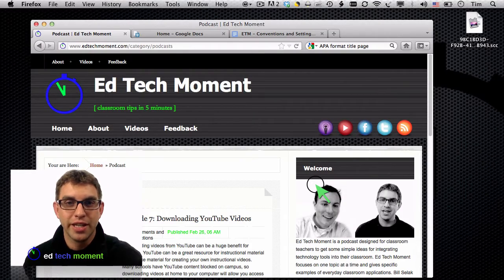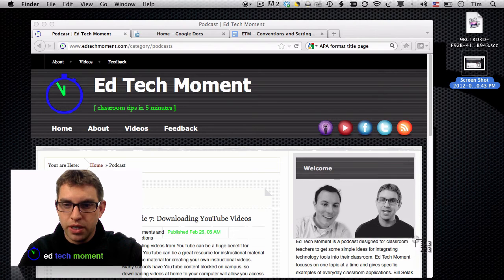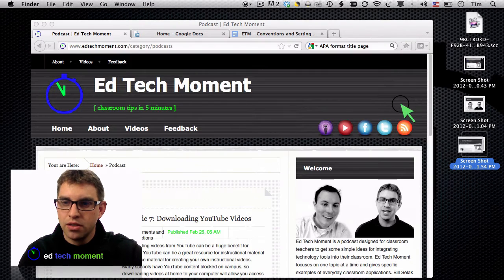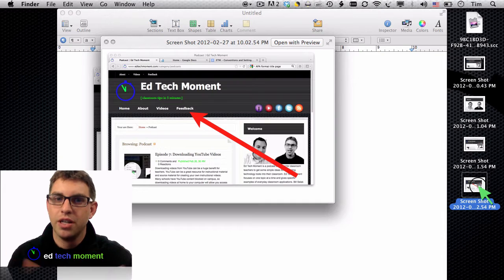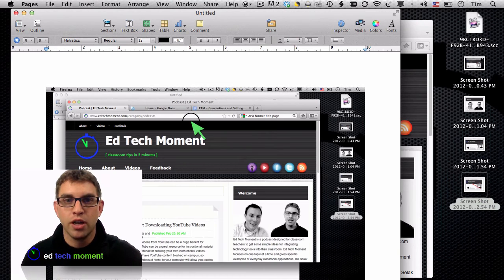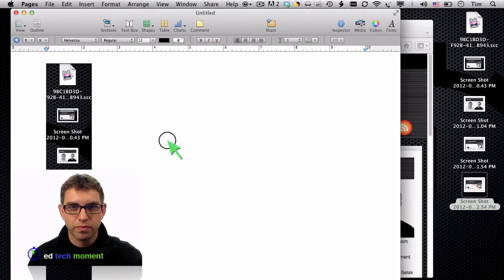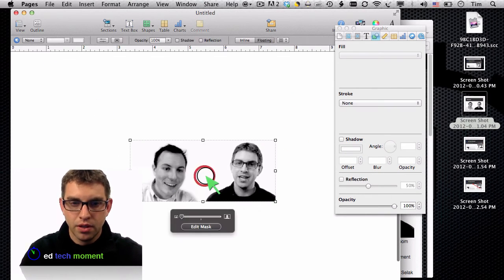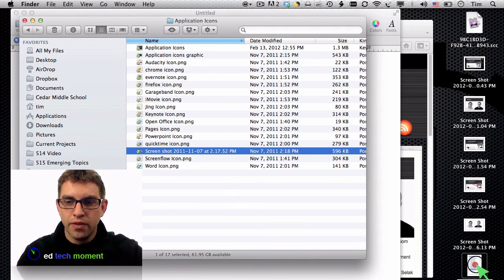Episode 8: Screen Captures in OSx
for more tutorial like this one.

This episode shows you the different ways you can take high quality screen captures using the free tools built into Mac OSX.